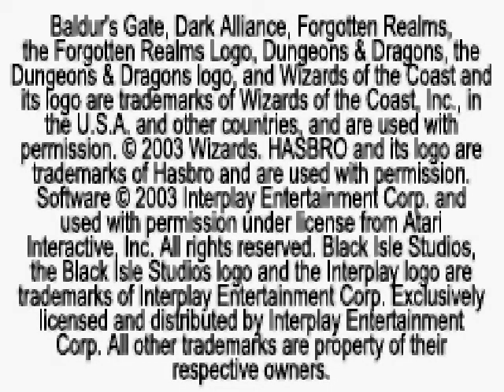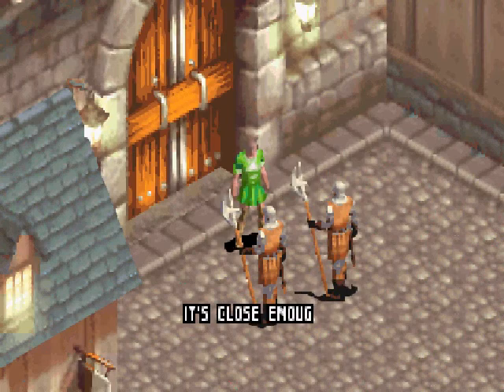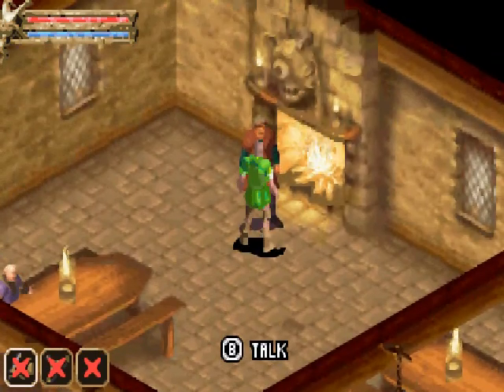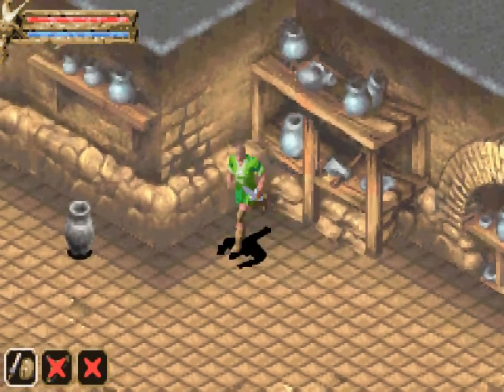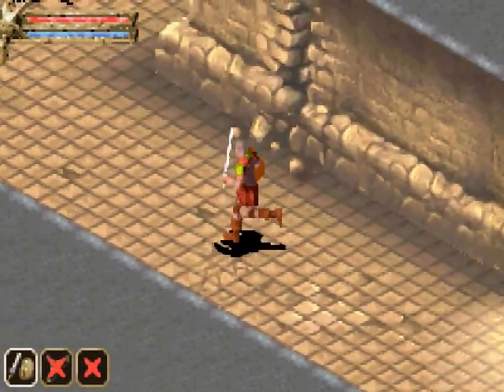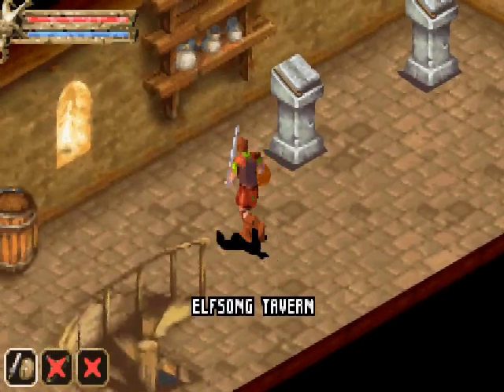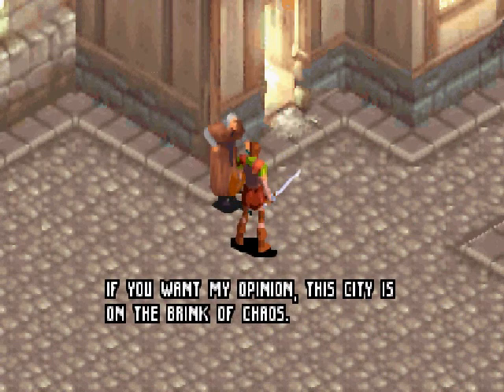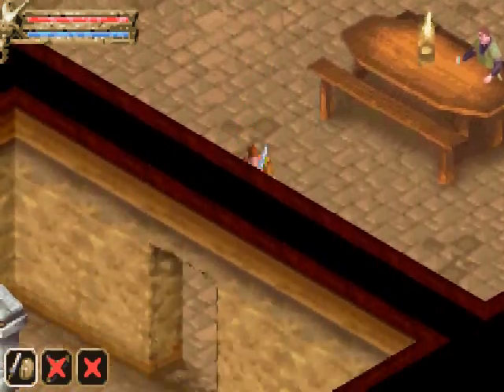Let's Play Baldur's Gate: Dark Alliance [GBA] (Part 1)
Well we're off to an original start for any D&D campaign, starting off in a tavern and clearing out a cellar full of pests... Just how much more cliche can this get?